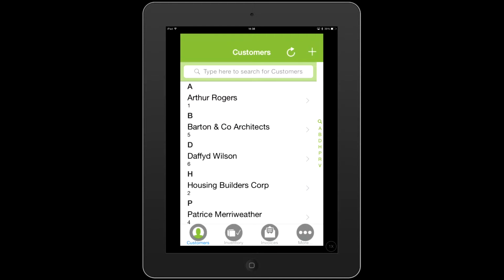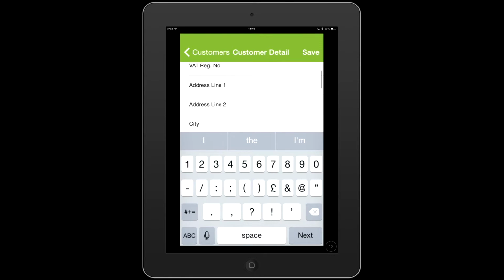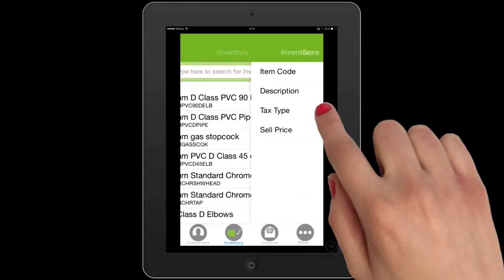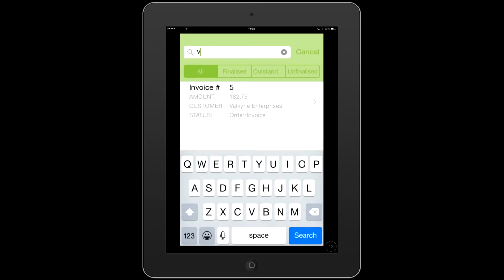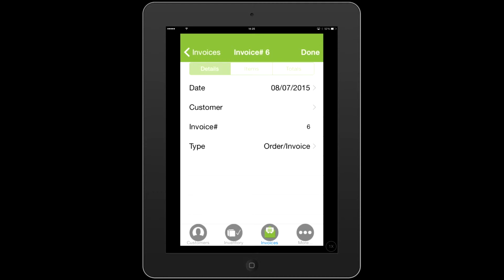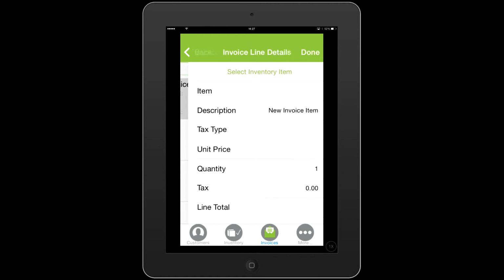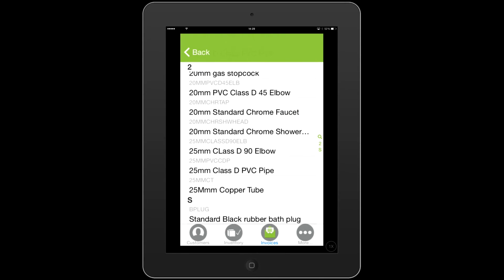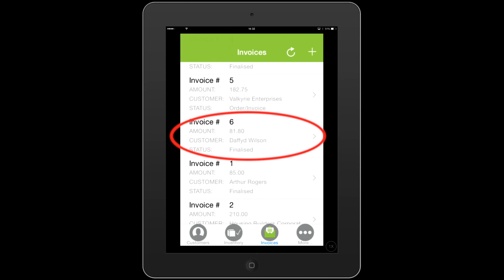Cashflow Manager Mobile App - Overview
Cashflow Manager mobile app for the iPad and iPhone enables you to manage your Customer and Inventory database remotely. It also enables you to raise Invoices remotely and email them directly to your client. The Cashflow Manager app synchronises the mobile entries with your Cashflow Manager accounting software This video gives an overview of the operation of the three main sections of the mobile app